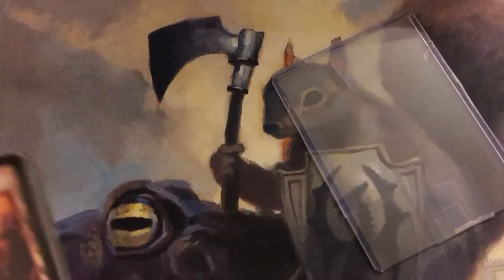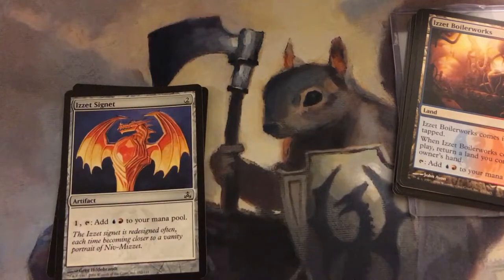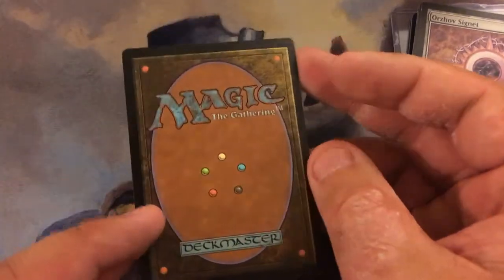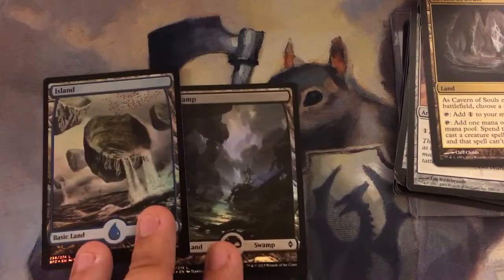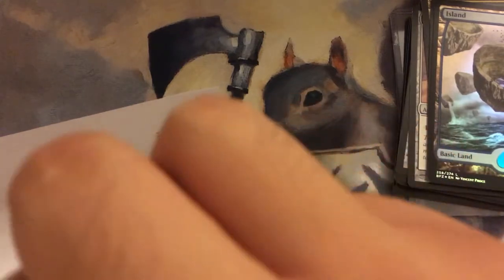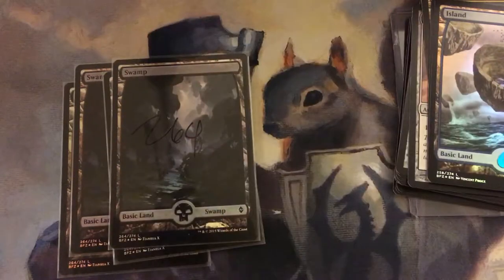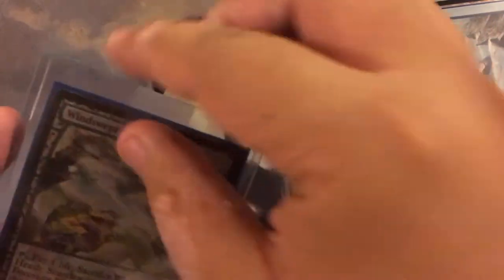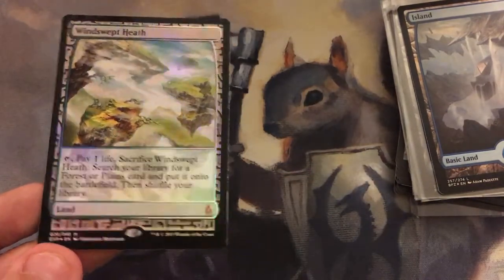MTG - Package opening! Expedition land!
Today I had a pretty exciting package! Hope y'all enjoy it as much as I do :)